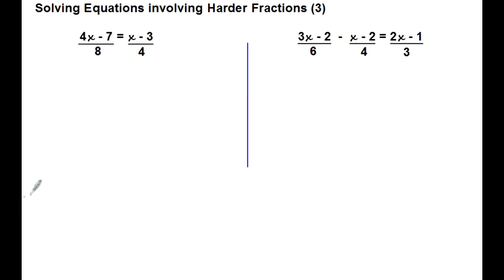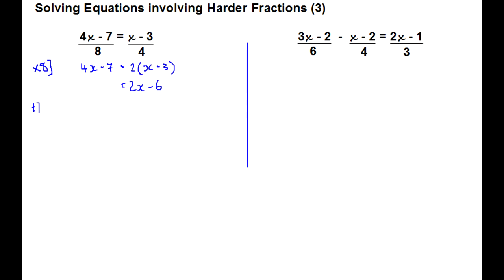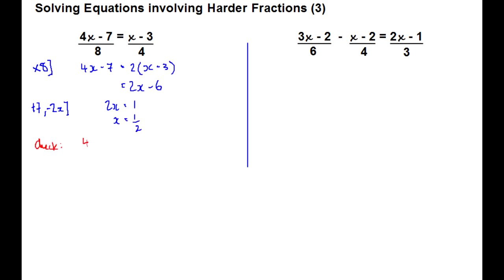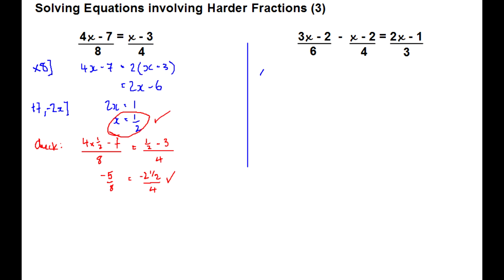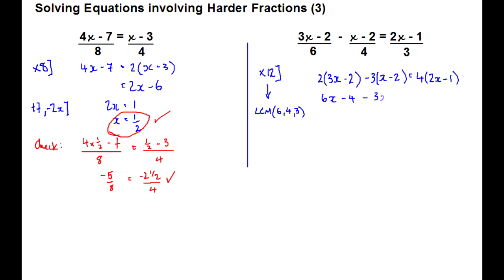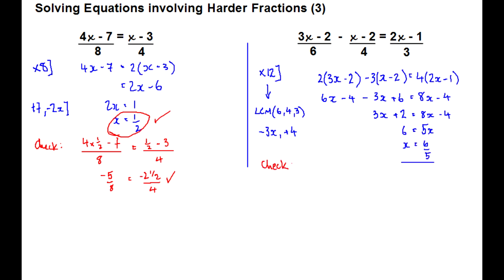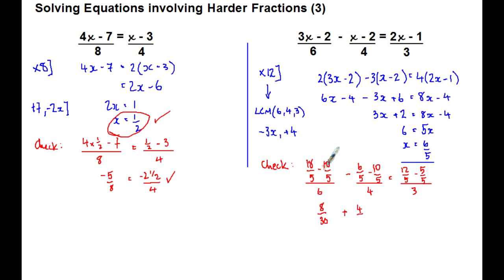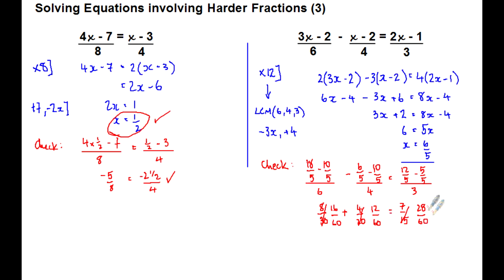solving eqns involving harder fractions 3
2 Examples of solving equations with a fraction on at least one side. Full explanation and checks.